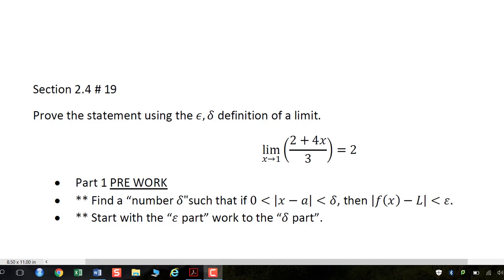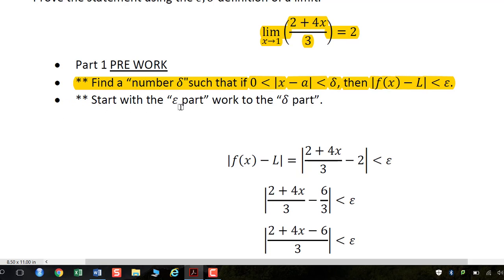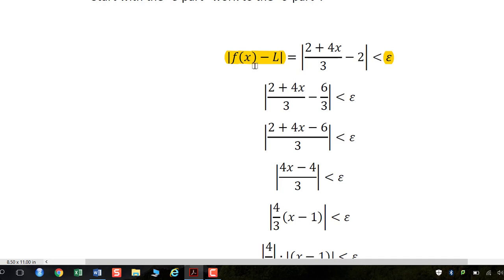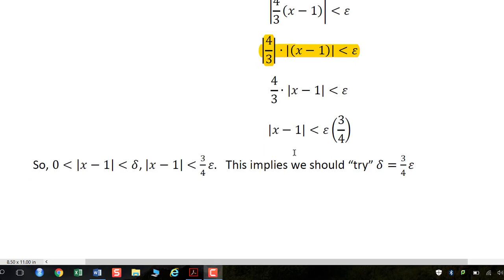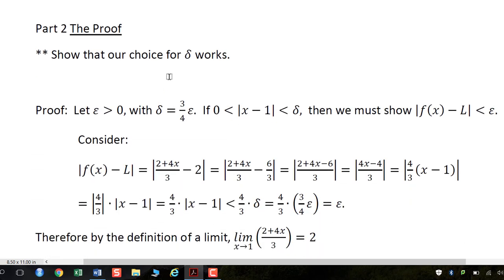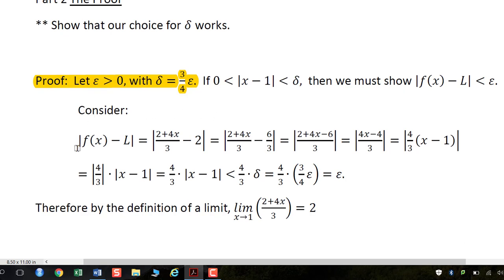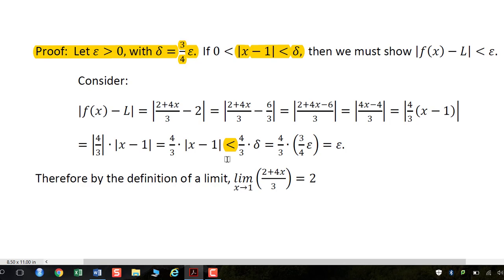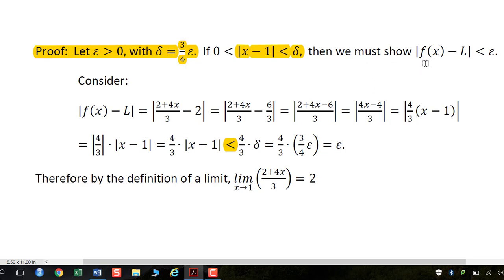Hadley MA 133 Section 2.4 Number 19